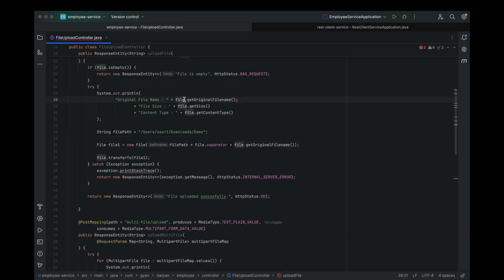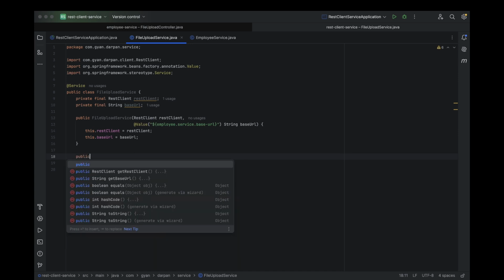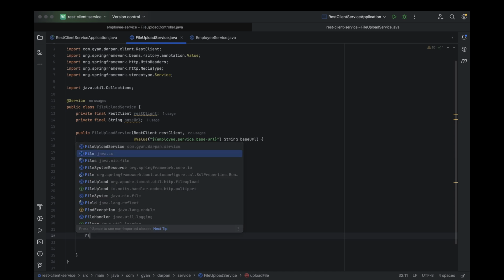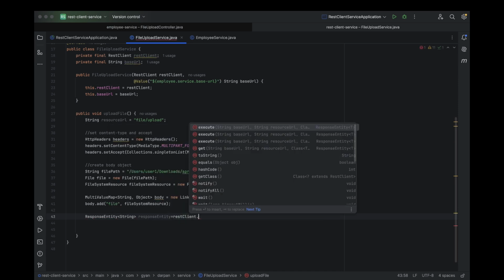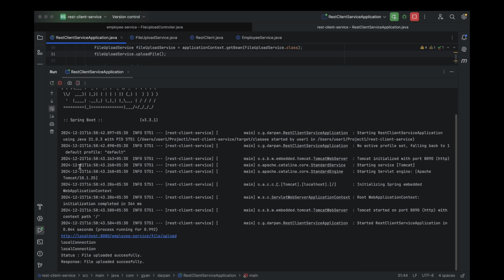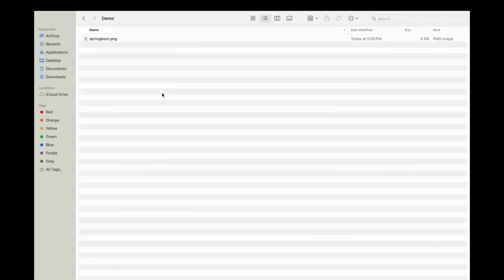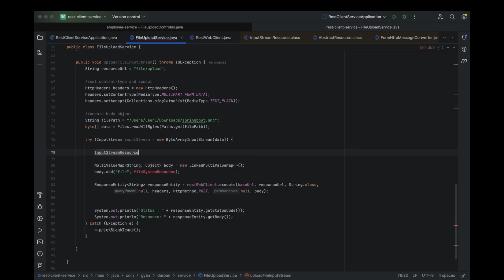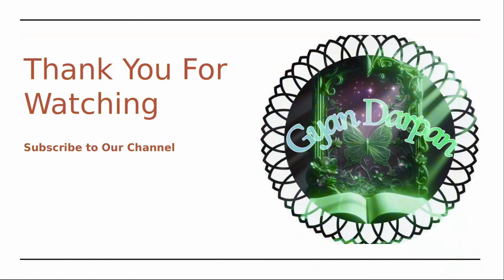Uploading Files with RestTemplate & WebClient in Spring Boot – Part 54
This video is Part 54 of the Spring Boot tutorial series. In this video, we explain how to *upload files using RestTemplate and WebClient in Spring Boot* while consuming REST APIs.

You will learn how to send multipart/form-data requests from a Spring Boot client application to another REST service using both blocking (RestTemplate) and reactive (WebClient) approaches.

Topics covered in this video:
- How file upload works in REST APIs
- Sending multipart file using RestTemplate
- Using MultiValueMap for file upload
- Setting Content-Type: multipart/form-data
- Uploading file using WebClient
- Reactive file upload with WebClient

This video is ideal for:
- Spring Boot developers building REST clients
- Java developers integrating file services
- Backend developers working with microservices

📌 Previous Video: File Download API in Spring Boot – Part 53